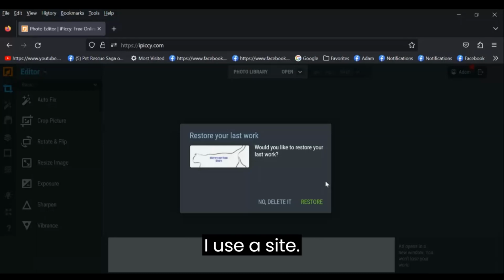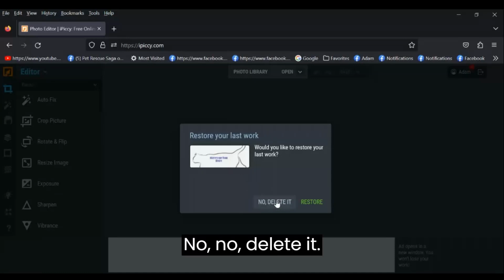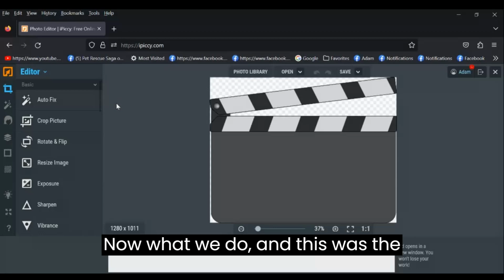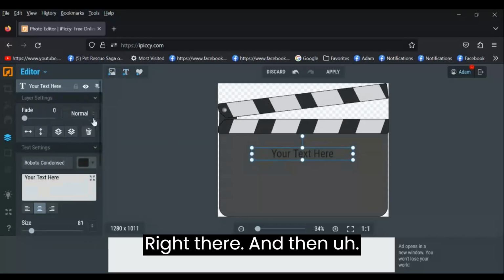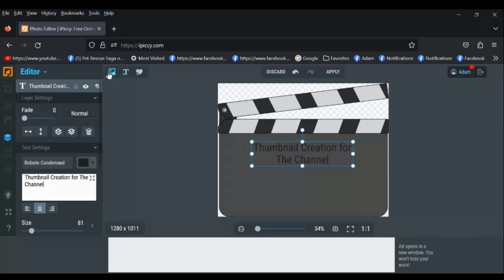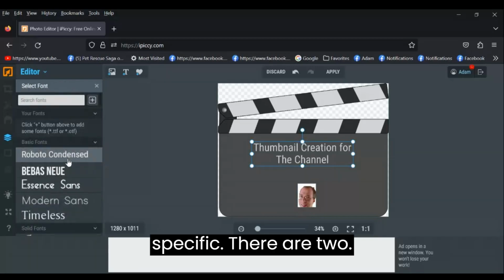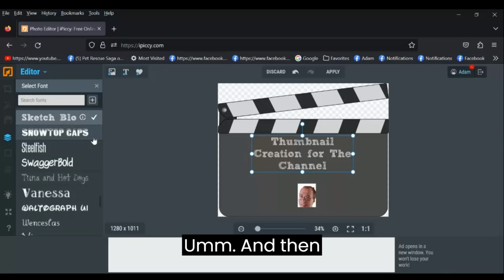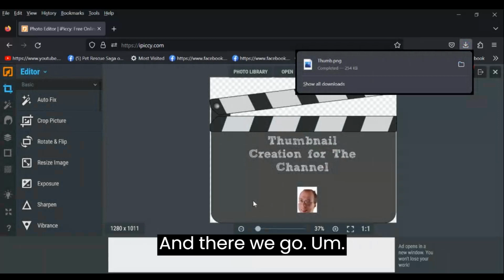Thumbnail Creation For The Channel